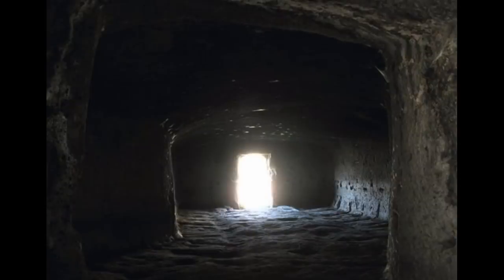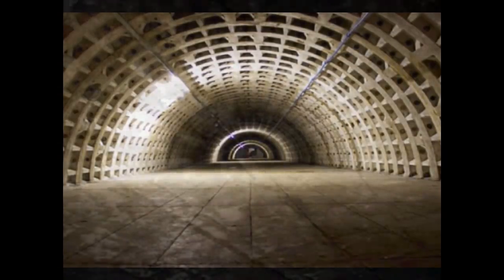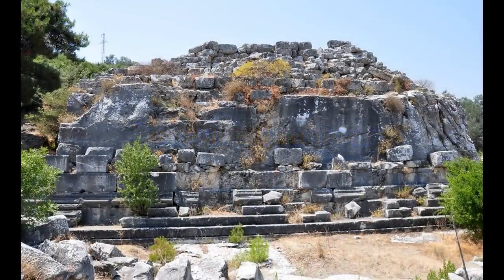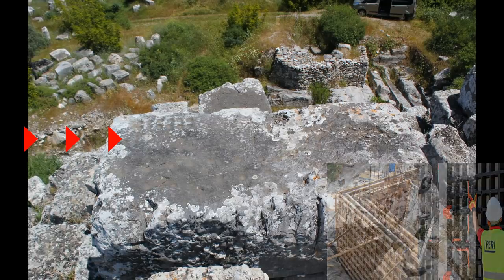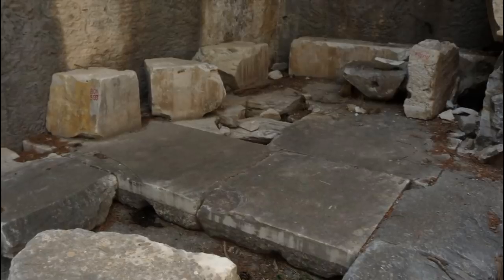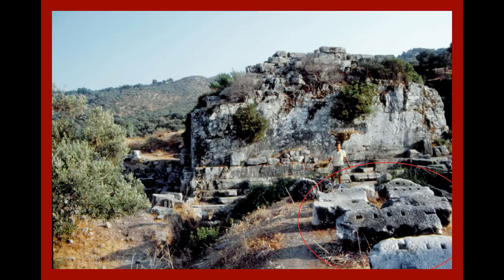stone age -- WHAT stone age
obvious imprints of a high tech civilisation